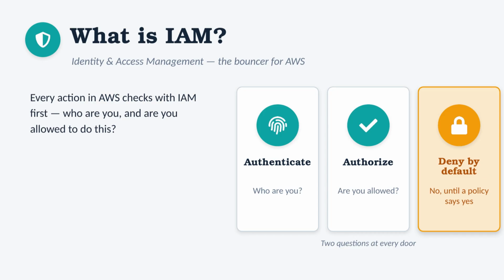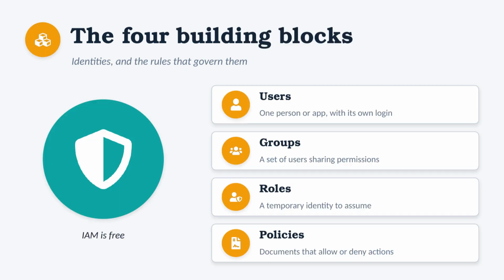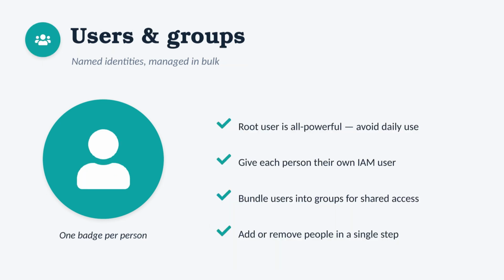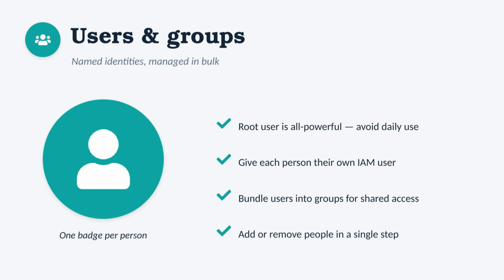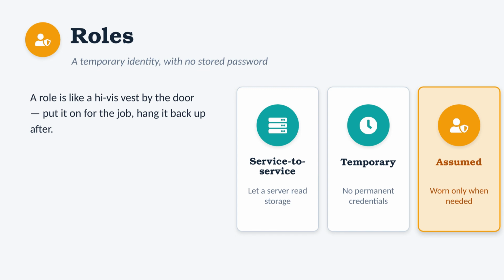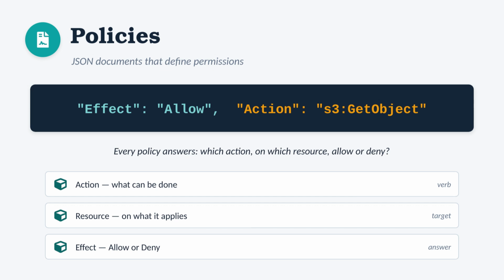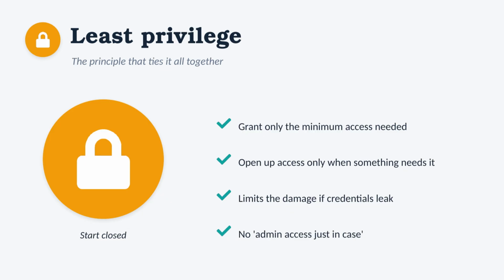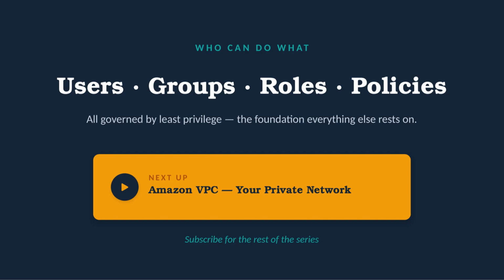AWS IAM Explained, Simply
You wouldn't hand every new employee a master key to every room in the building. AWS IAM is how the cloud decides who's allowed to do what — and it's the foundation everything else sits on.

In about seven minutes you'll learn what Identity and Access Management is and the four building blocks that control access to your entire AWS account: users, groups, roles, and policies — plus the one principle that ties them all together.

This is Episode 2 of AWS Explained — a beginner-friendly tour of Amazon's cloud, one service per video, intentionally light on technical detail.

Chapters
0:00 Intro
0:27 What IAM is
1:50 Users
2:44 Groups
3:25 Roles
3:42 Policies
4:21 Least privilege
5:01 Putting it together & what's next

- How IAM checks every action: authentication vs authorization
- The difference between users, groups, and roles
- What policies are and how they allow or deny access
- The principle of least privilege and why it matters

Next up: Amazon VPC — your private network in the cloud.